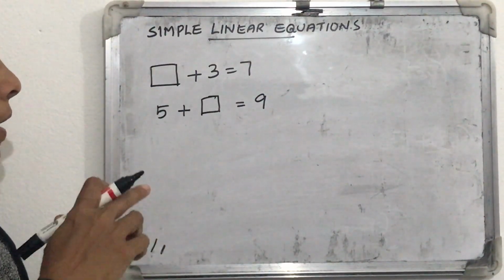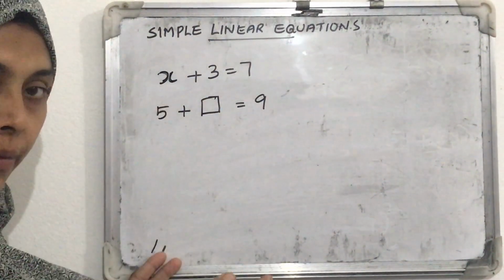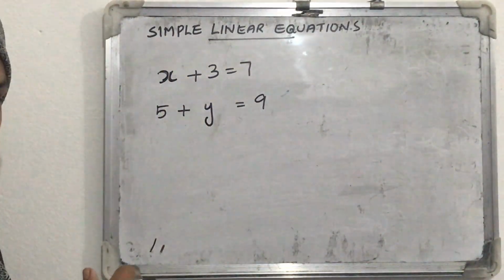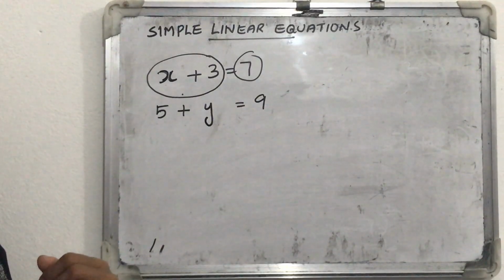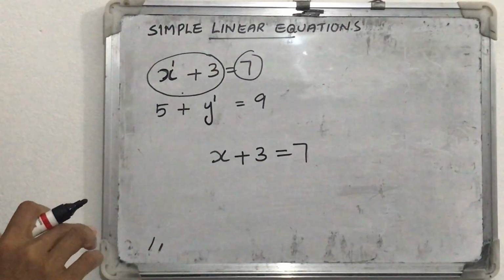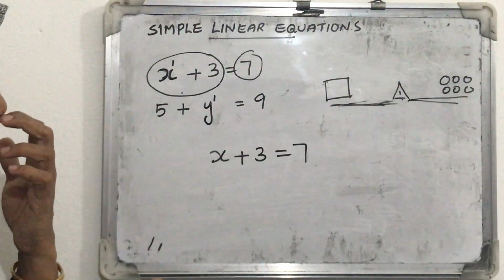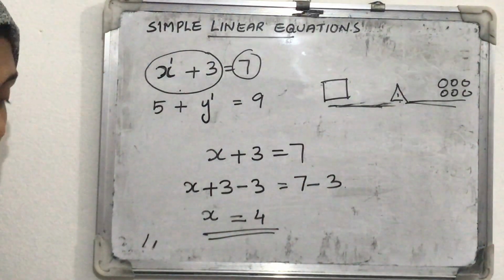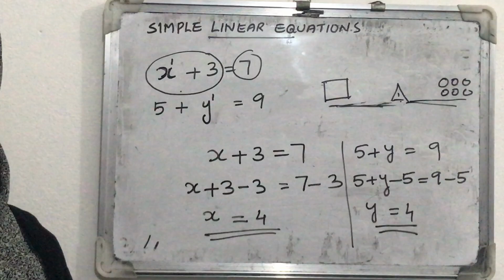7 th maths(lesson 7-part 1)